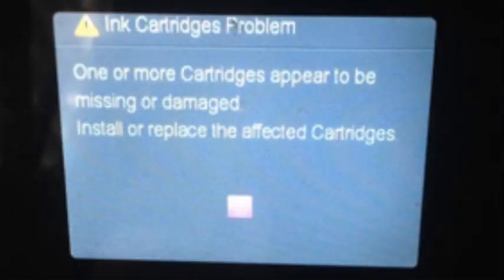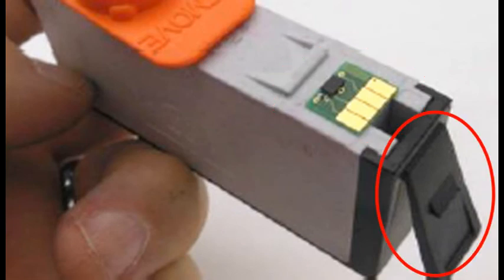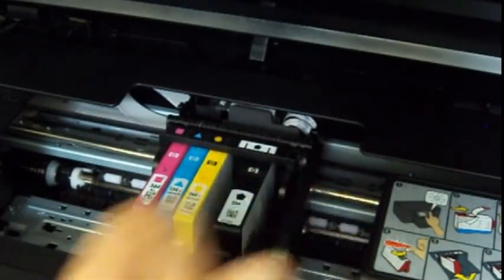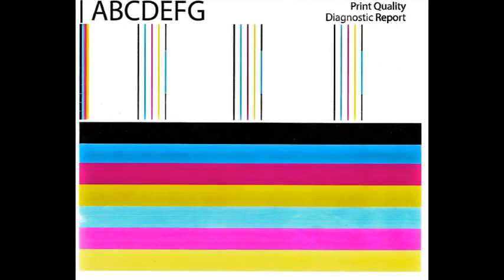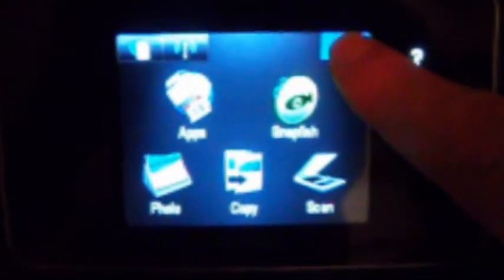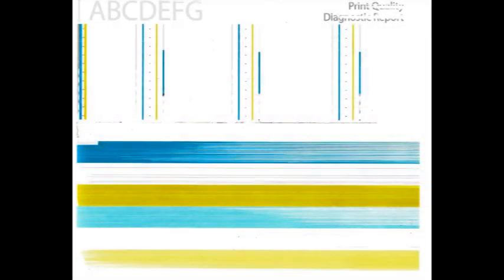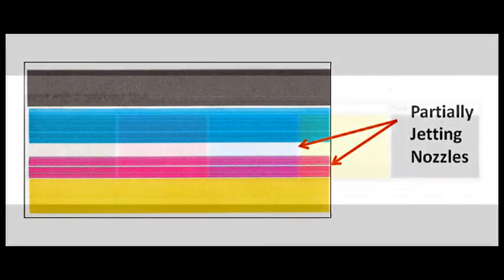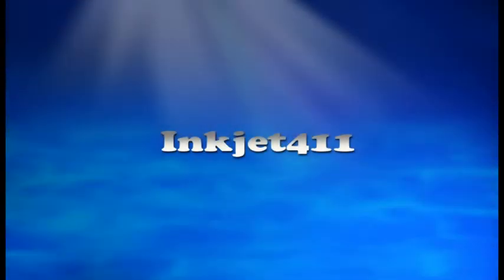HP OfficeJet Pro 6960 Printer Errors (HP 902 Ink Cartridges)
For HP 902 or HP 902XL ink cartridge errors such as “Ink Cartridge Problem”, "Missing or damaged", "The following cartridges are not intended for use in this Printer" then the printer is not recognizing the cartridge's ‘smart chip’ which is affixed to the rear side of cartridge or the ink cartridge’s plastic tab is not properly locking the cartridge into the printer’s PRINTHEAD assembly.

It is suggested to remove all ink cartridges from the printer and slowly re-install each cartridge, ensuring each 'clicks' into place properly.   You may need to gently pull out on the ink cartridge’s plastic latching tab so it extends away from the cartridge body. Reinstall cartridge into printer to see if the issue has been resolved.

Ink Cartridges:
HP 902 Black (T6L98AN#140)
HP 902 Cyan (T6L86AN#140)
HP 902 Magenta (T6L90AN#140)
HP 902 Yellow (T6L94AN#140)
HP 902XL Black (T6M14AN#140)
HP 902XL Cyan (T6M02AN#140)
HP 902XL Magenta (T6M06AN#140)
HP 902XL Yellow (T6M10AN#140)

If blank pages or output print quality is extremely poor (for example, you observe several missing colors in the Self-Test or Print Quality Diagnostic Report where otherwise all colors should normally be present with no visible streaking), then the cartridge may have trapped air inside.

In 99% of the cases you'll either need to let the refilled ink cartridges 'fully absorb' the new ink for approx. 36 hours first (since they may have been 'dry' when you brought them in for refilling), or you'll need to perform a 'Clean Printhead' procedure from your printer's menu 2-3 times to reprime all of the ink lines.

To clear trapped air bubbles that may have formed between the cartridge and printhead, at the 'TOOLS' menu, select 'Clean Printhead' (or similar depending on printer model).

To verify proper color output, activate the 'Print Quality Report'. Select 'Tools' - 'Print Quality Report', or similar. Verify all colors have recovered and no visible streaking or fade is present in print report. If streaking or missing colors persist, then activate the 'Clean Printhead' routine 2 more times.

If, after activating the 'Clean Printhead' routine 2 times in a row, along with manufacturer's suggested printer cleaning procedures, blank pages continue to be observed or output print quality is extremely poor (for example, there are several missing colors in the Print Quality Diagnostic Report or Self Test Page where otherwise all colors should normally be present with no visible streaking), then the printhead may have partially dried out and a hot water flush may be necessary to help recover the ink system.